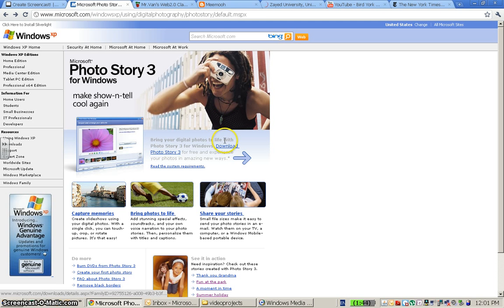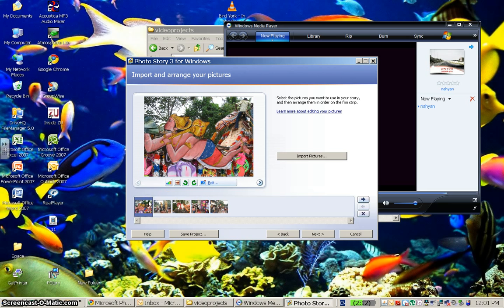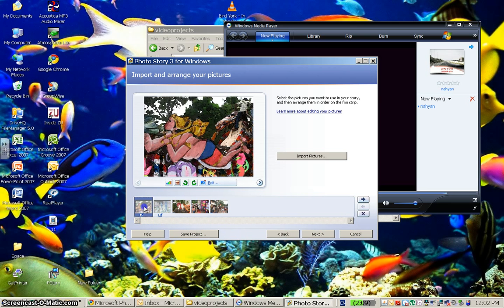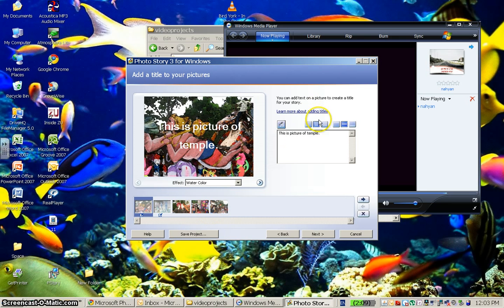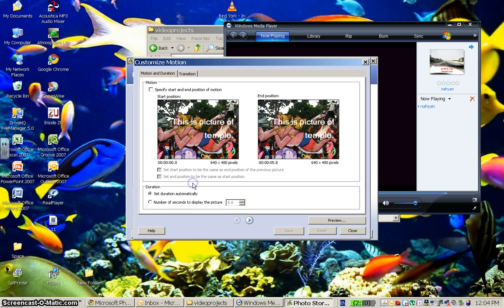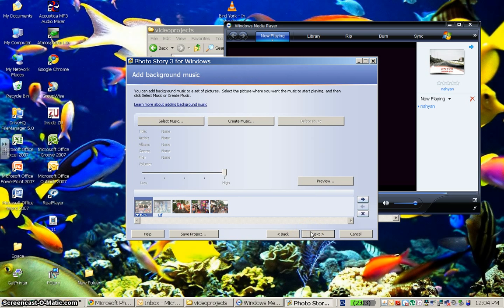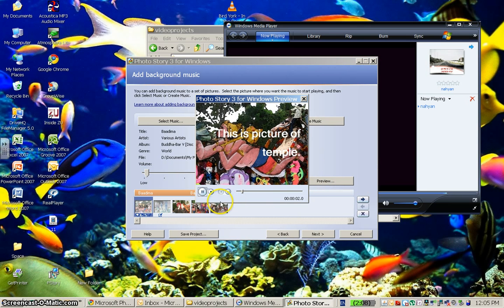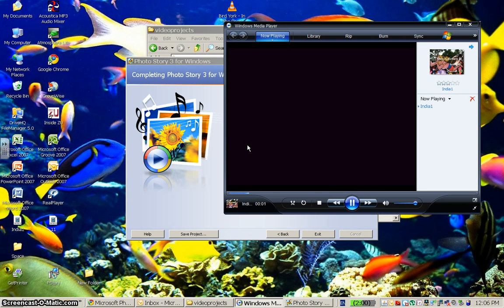Photostory3.flv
Application: Photostory3 (audio slideshow)
Number of videos: 1 of 1
Skills: Speaking / Writing
Creator: Randy VanArsdale